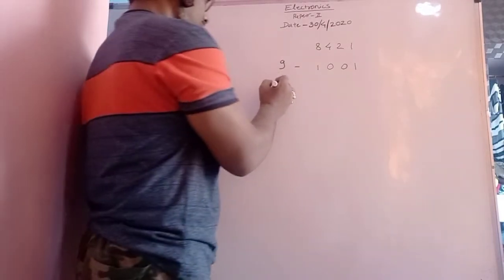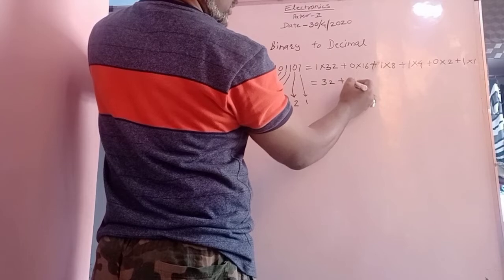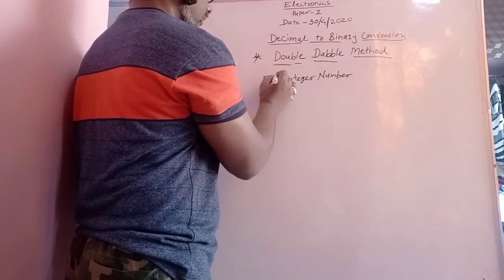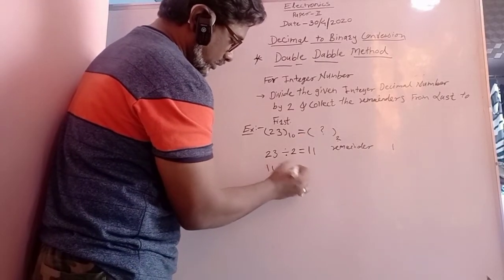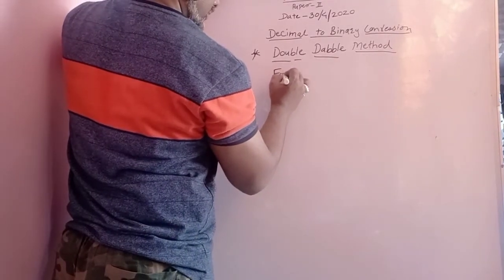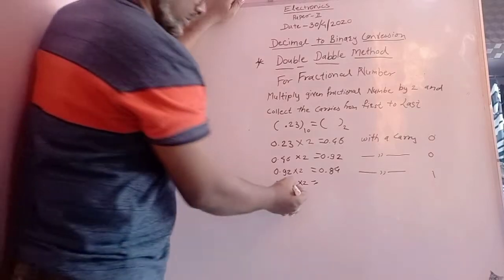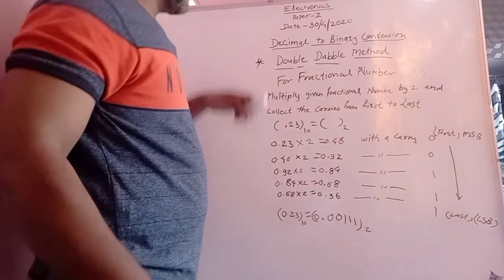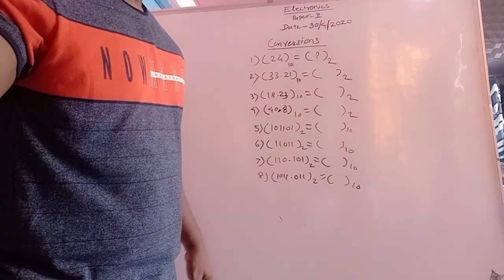Decimal to binary conversion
For 12th electronics students